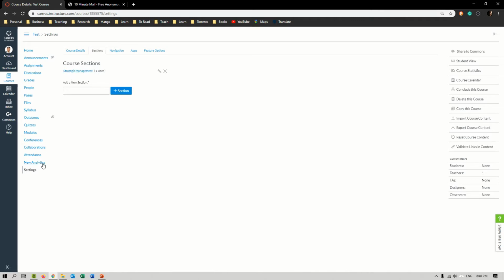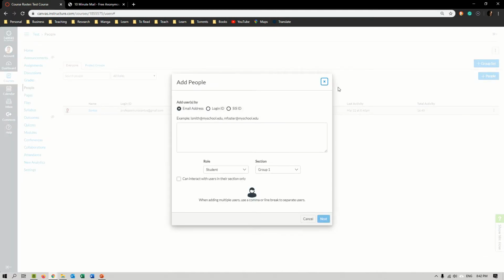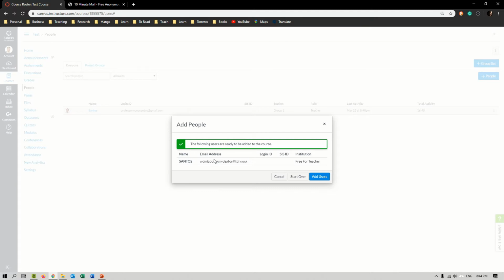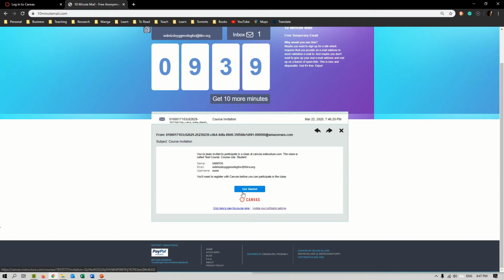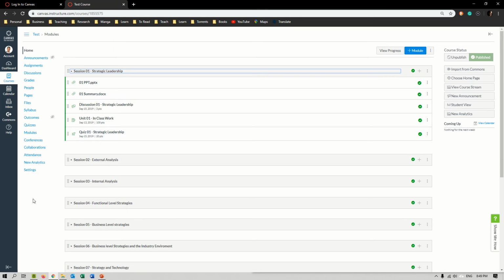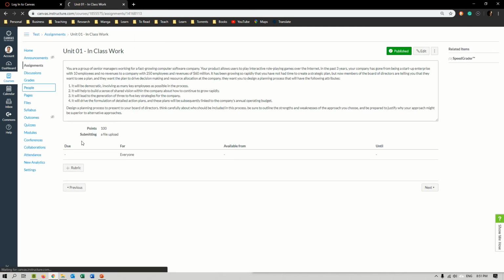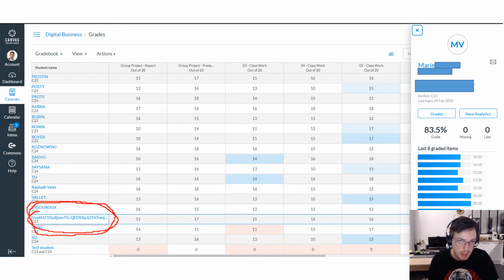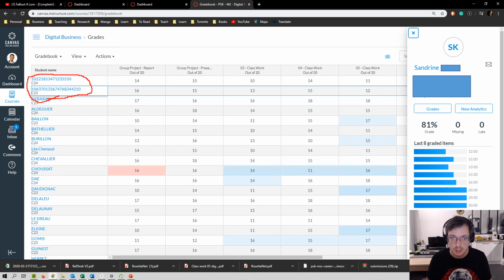Canvas - Managing Students and Groups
Creating course sections
adding students
creating groups
and how to solve common issues